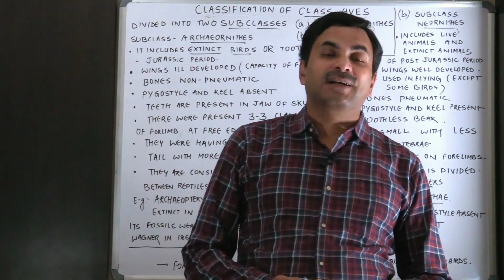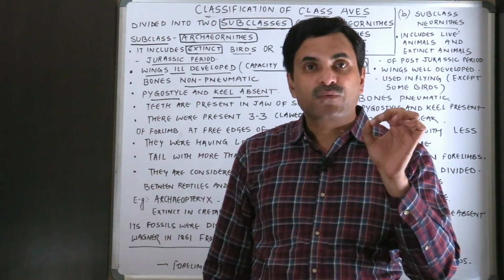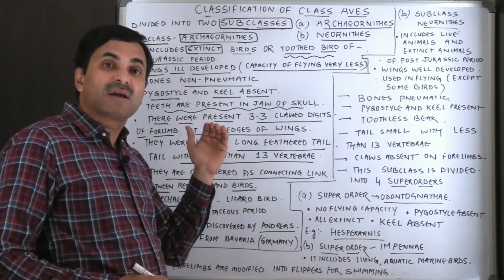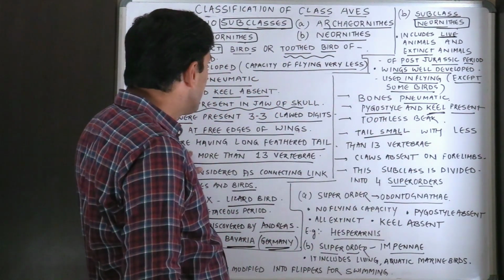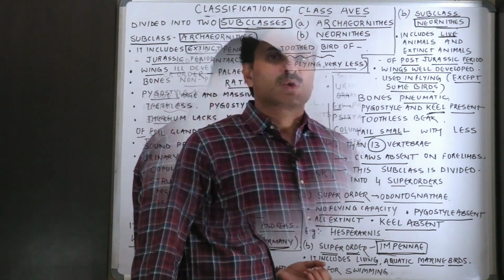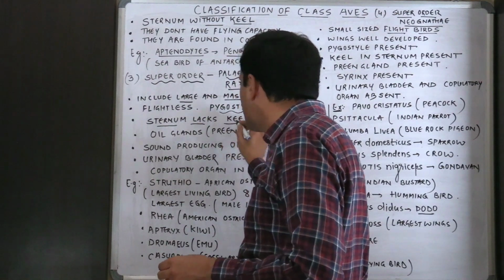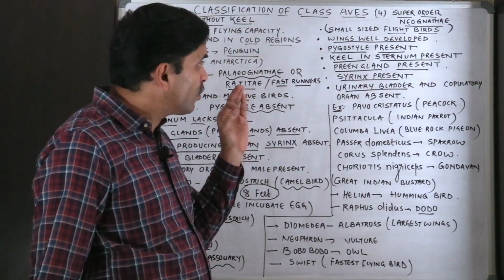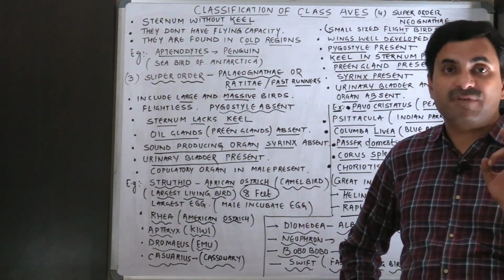Classification of Class Aves (Animal Kingdom) | English Medium